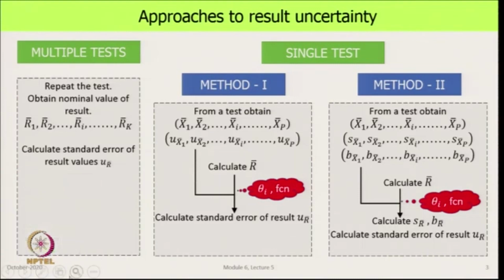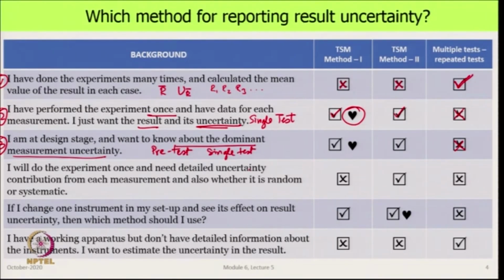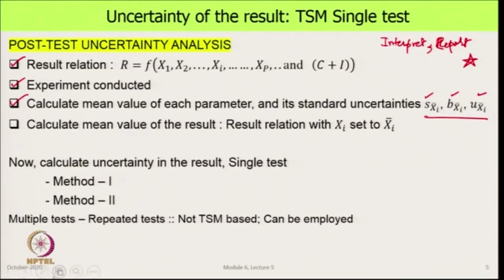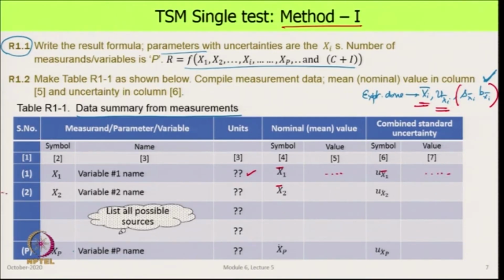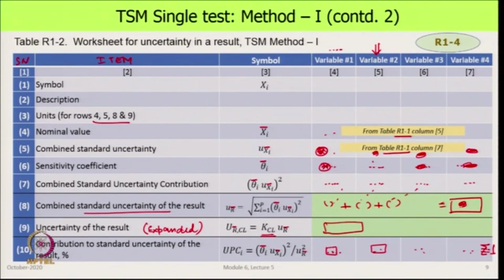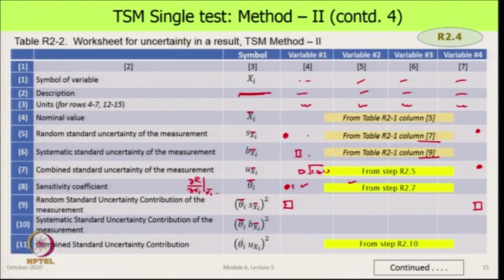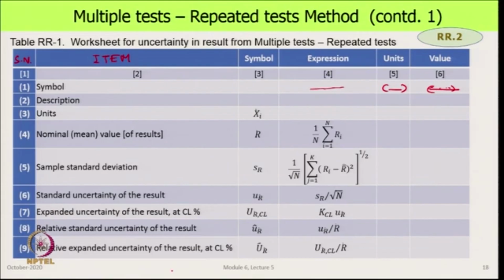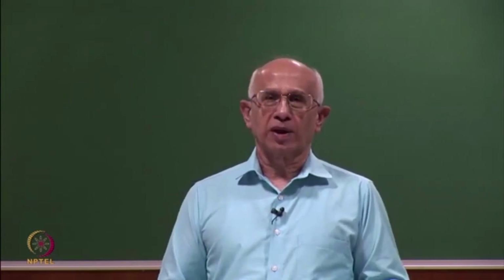Lec 21: Method selection, Worksheets for result uncertainty